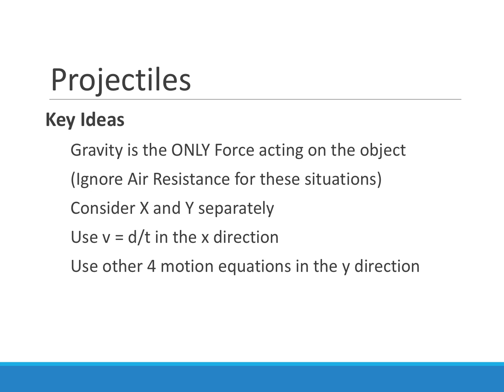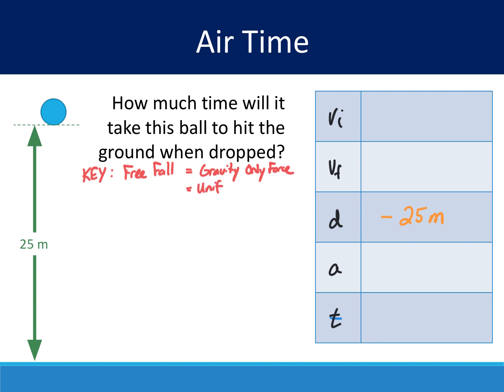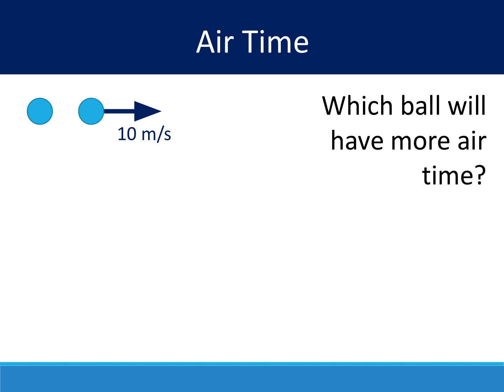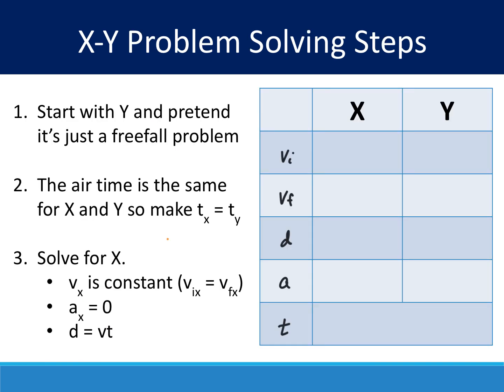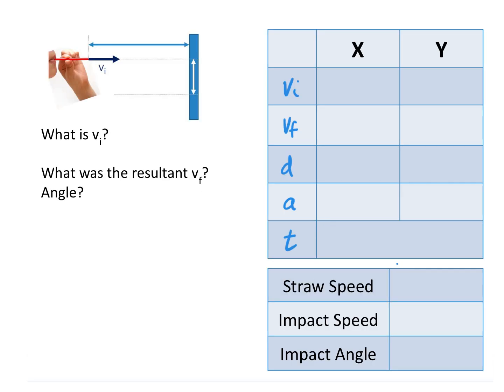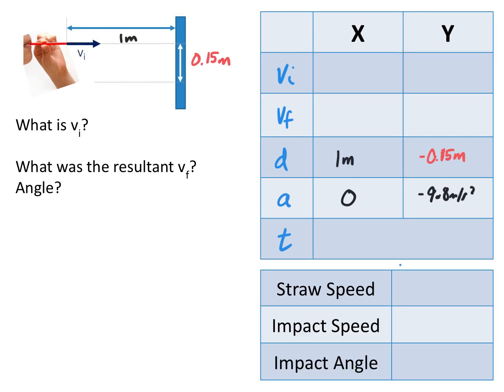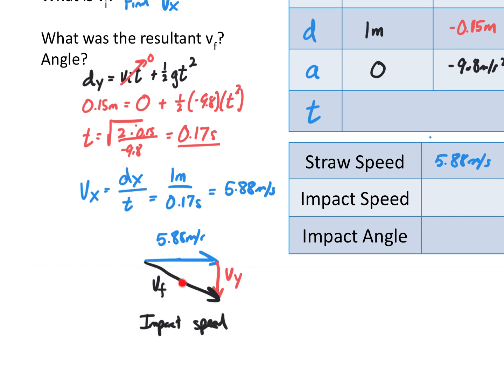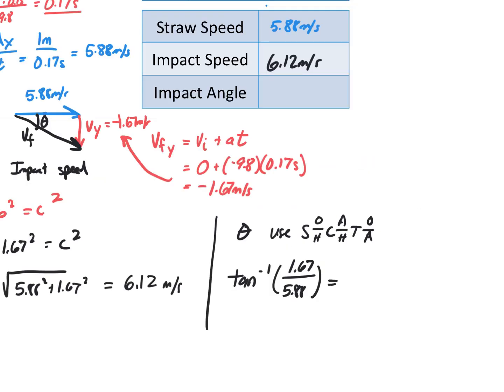Physics - NOTES - Horizontal Projectiles Overview